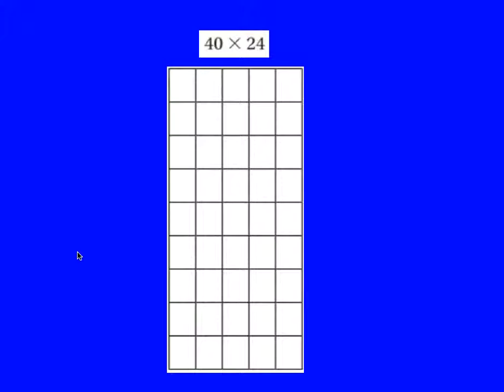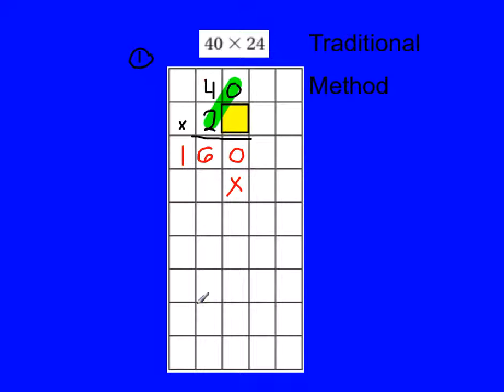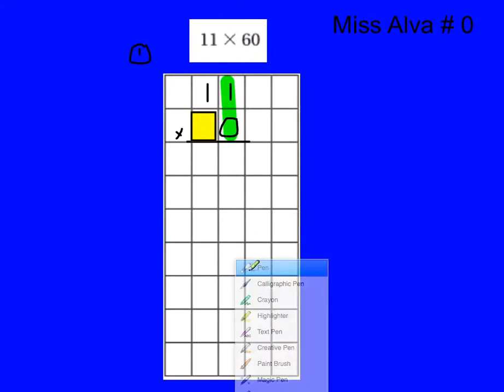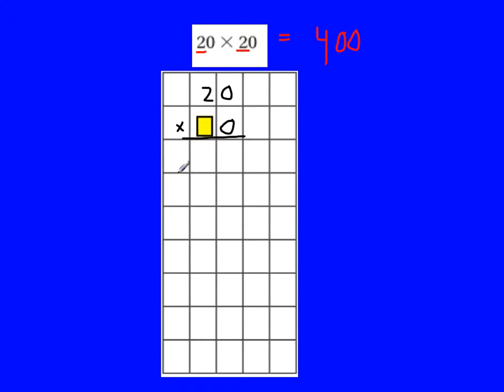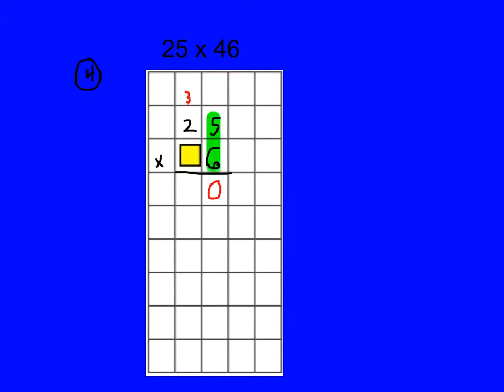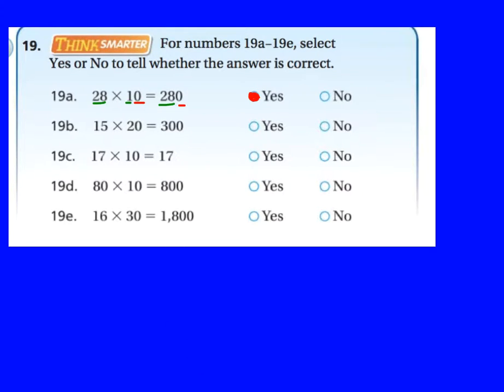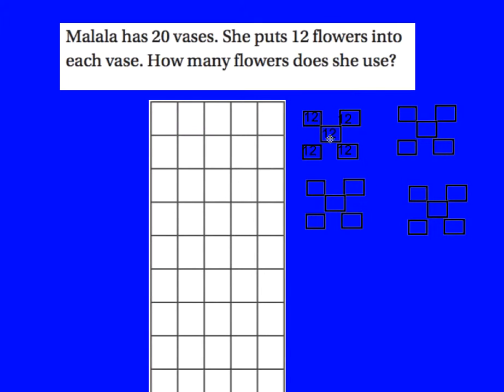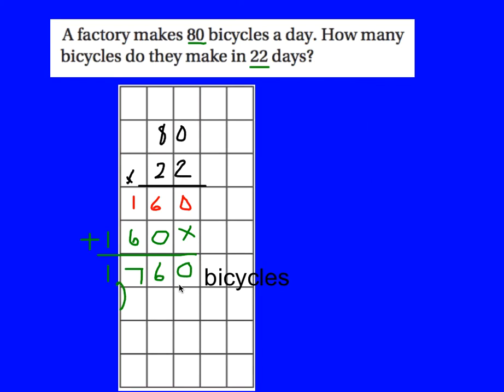Multiplying 2 by 2 digit